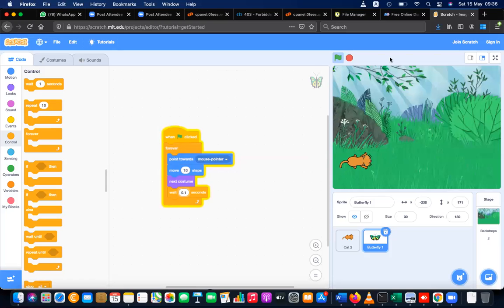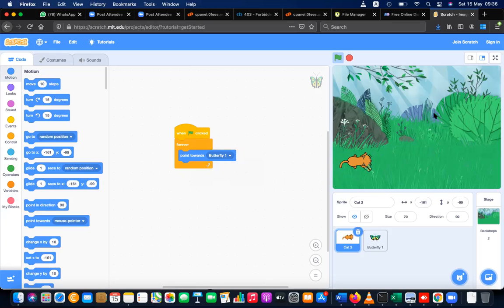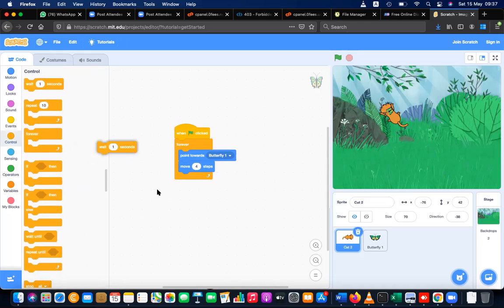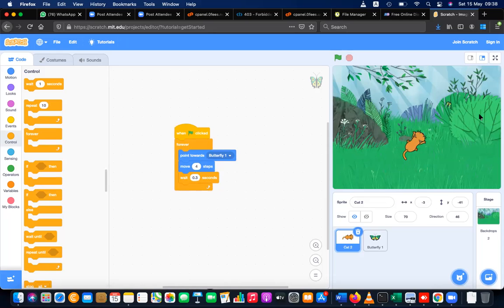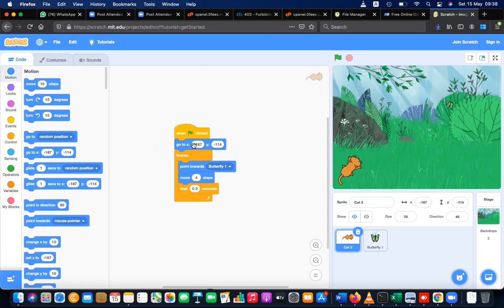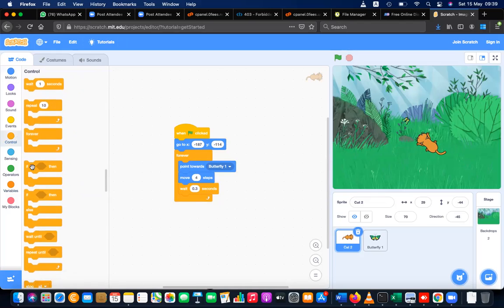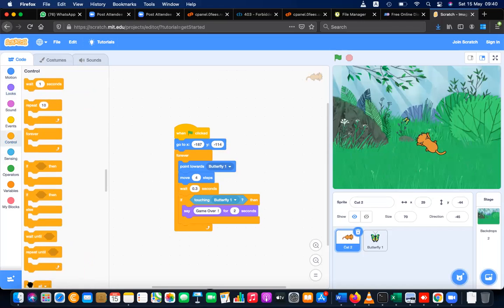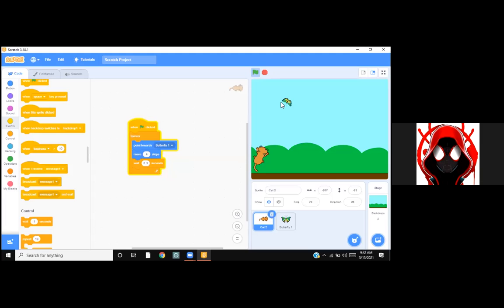Junior ICT Programmer Scratch P8